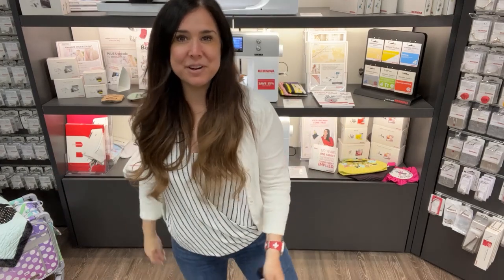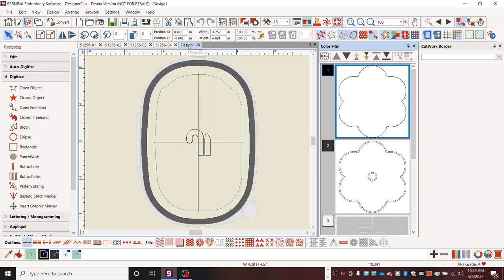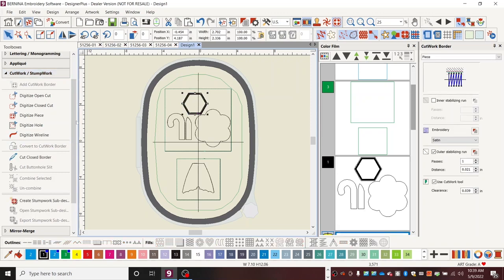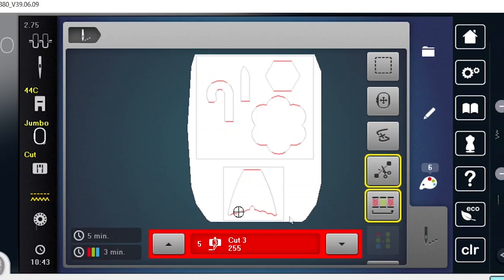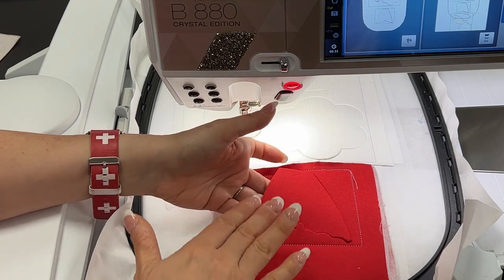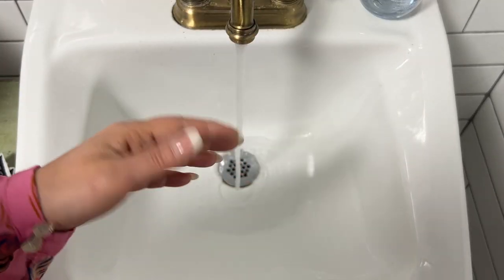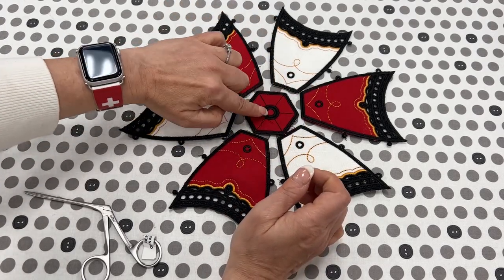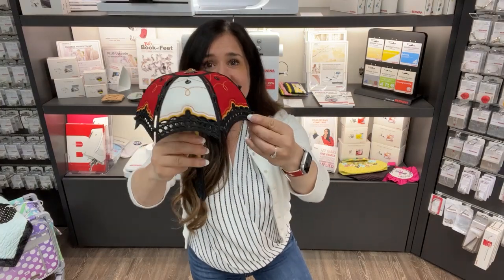Freestanding Umbrellas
Gayle from BERNINA of Naperville shows you how she uses the BERNINA Embroidery Software to create easy cutwork shapes for the OESD or Embroideryonline.com Free Standing Applique Umbrellas.